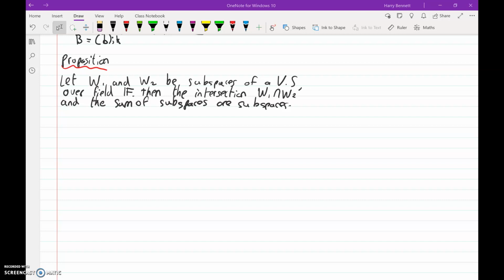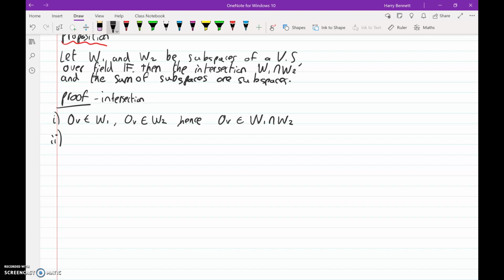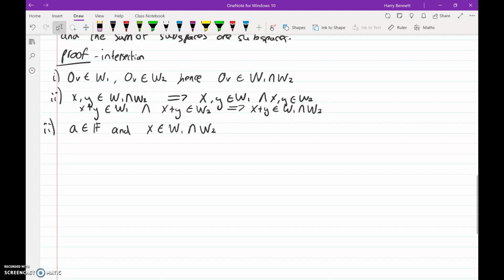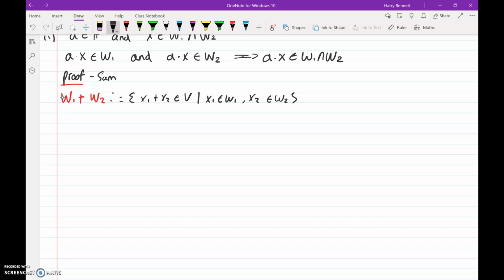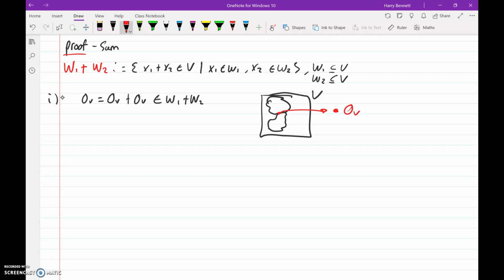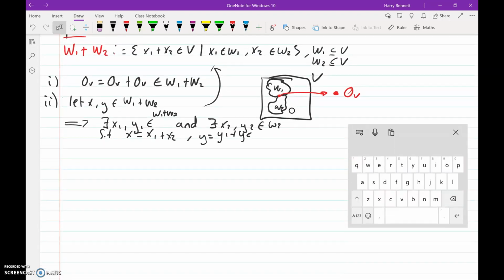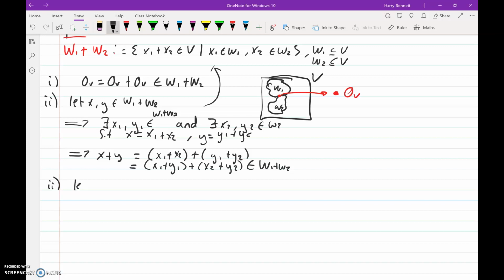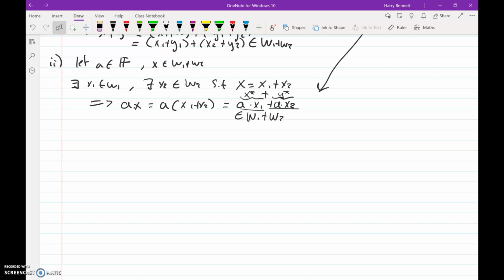Subspaces - Intersection and sum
This video covers the intersection and sum of subspaces